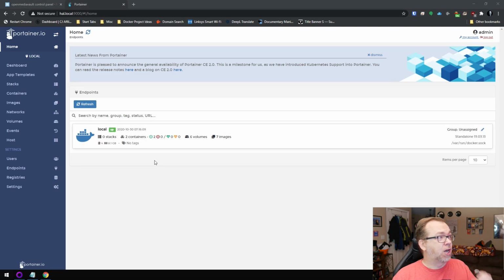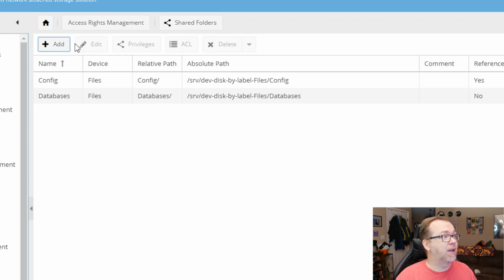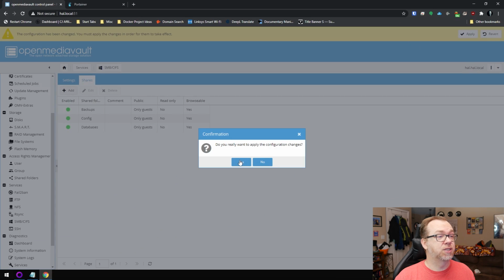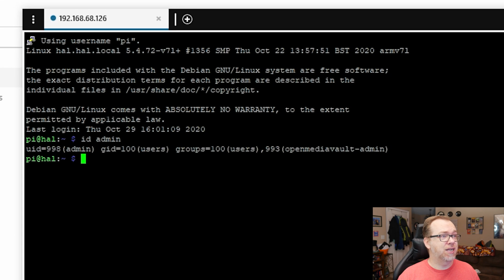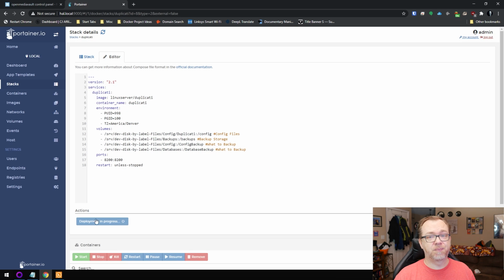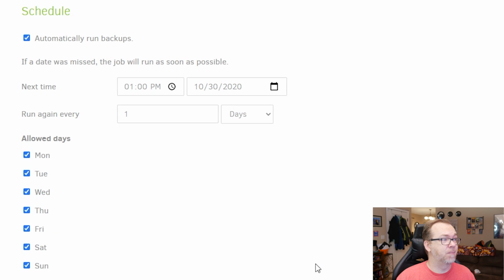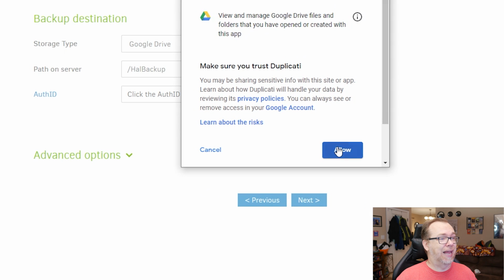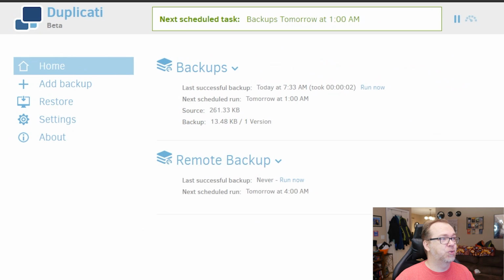Raspberry Pi Home Server Episode 4: Server Backups - Duplicati and Google Drive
In this video we're going to take a look at using Duplicati to run backups of our server. We'll also look at how to connect Duplicati to Google Drive for remote backups as well.

The hardware I'm using in my Raspberry Pi Home Server:

- Argon One M.2 Case
- Silicon Power 256GB Boot Drive
- Sabrent 2TB Rocket NVMe PCIe M.2 Storage Drive
- Sabrent USB 3.2 Tool-Free NVMe Enclosure

You can get their standard (non-M.2) Argon One case
Silicon Power 256GB A55 M.2 SSD
Sabrent 2TB Rocket NVMe PCIe M.2
CanaKit Raspberry Pi 4 8GB

Porkbun .click and .link domains for $0.99!
Limit 3 per customer.
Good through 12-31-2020